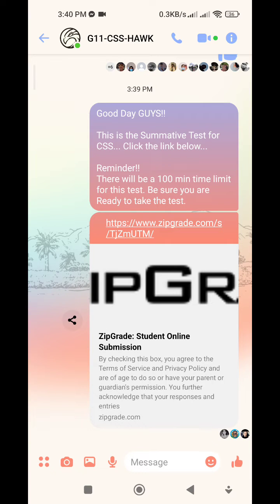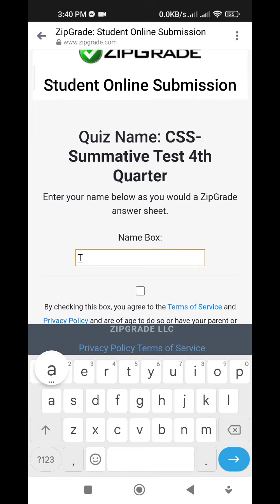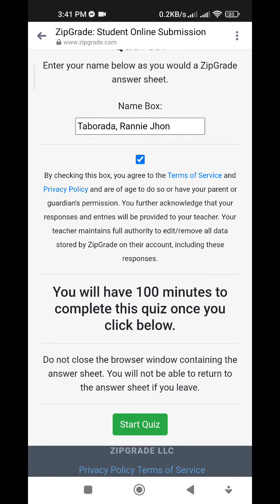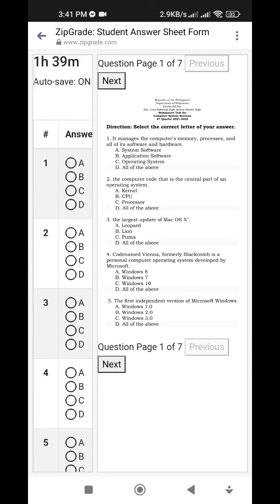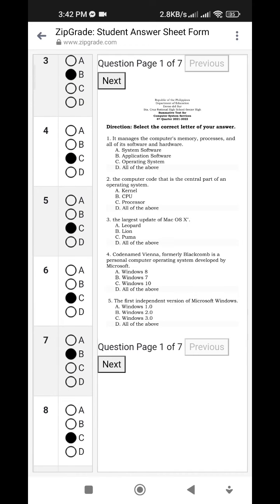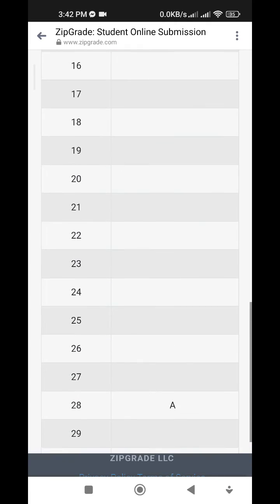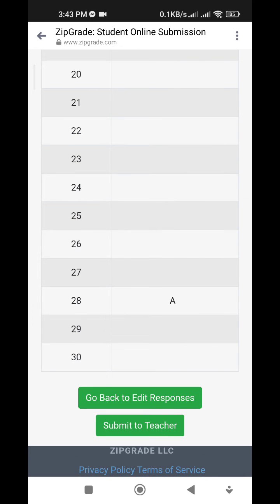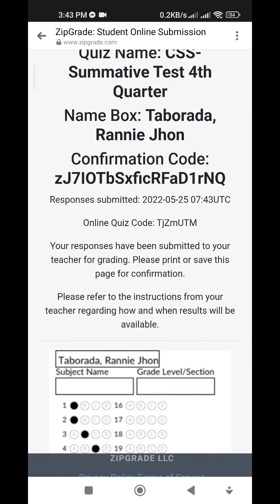How to Answer ZipGrade Quiz via Online, Student View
This will demonstrate how to answer zipgrade via online, students view!!